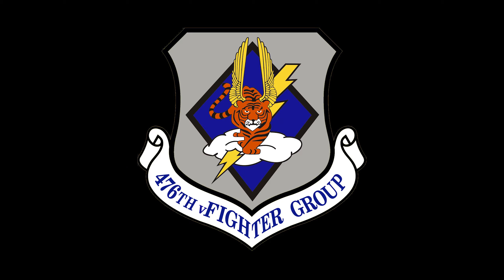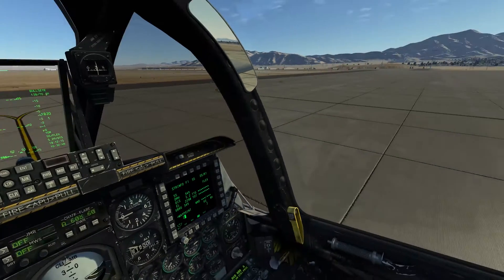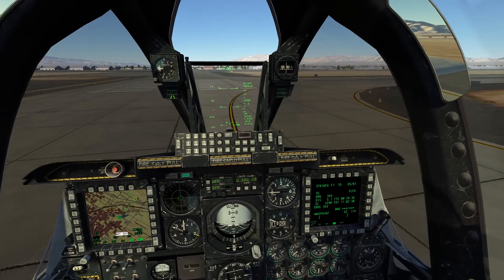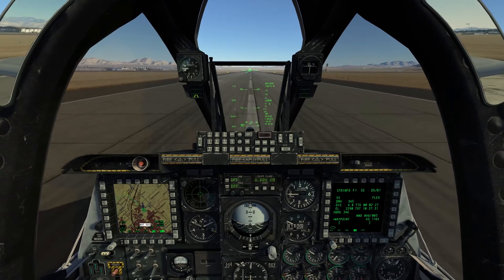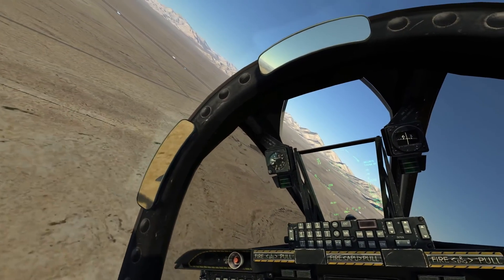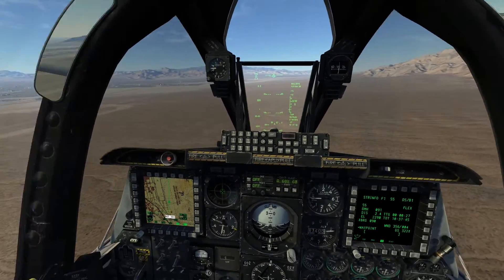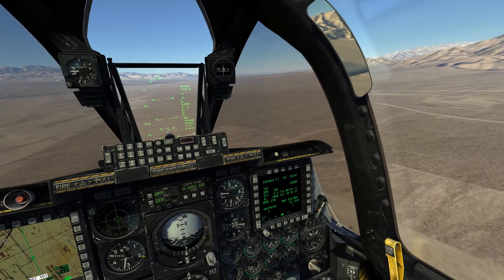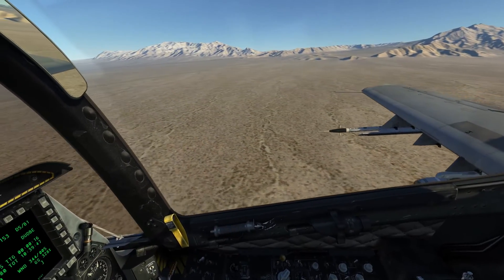How To: Nellis AFB A-10 TAC West Departure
A short tutorial covering how to fly the A-10 TAC West Departure from Nellis AFB RWY 03R, using DCS World 2.0 and the NTTR theater.